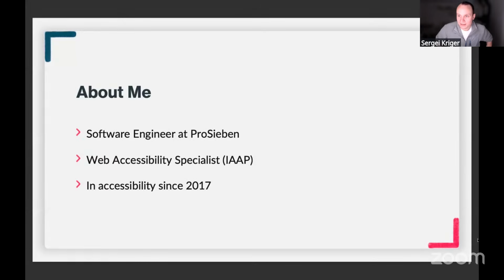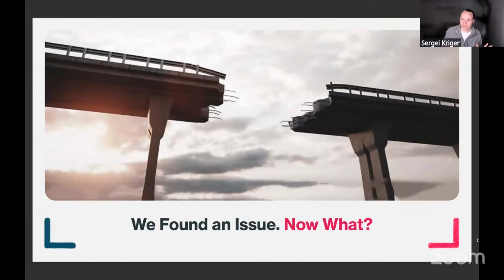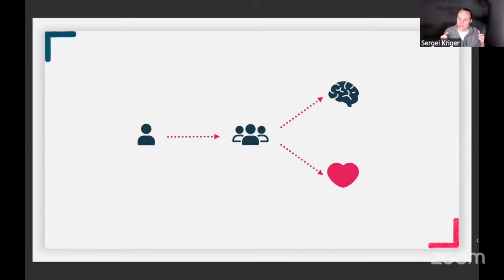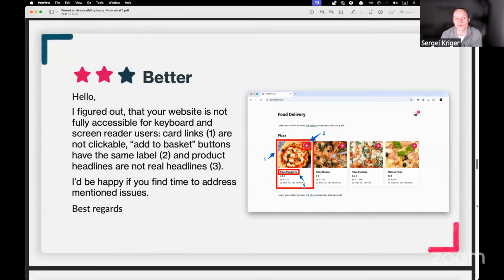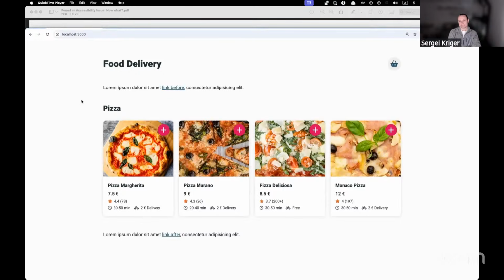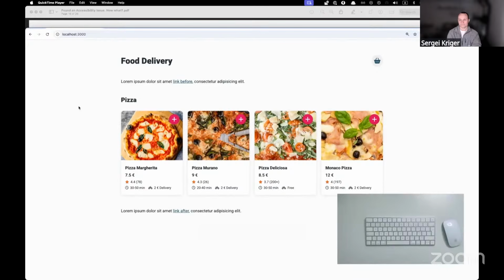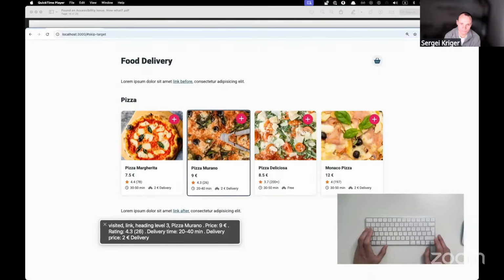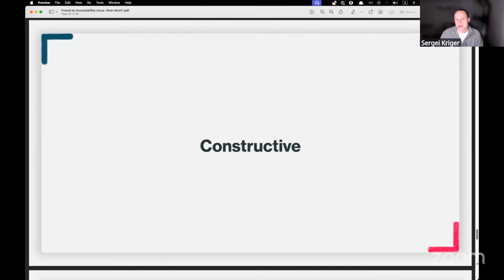Sergei Kriger / Found an accessibility issue? Now what? id24 2025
Congratulations, you've found an accessibility problem! But what are the chances that the issue you reported (of course you reported, I bet you did!) won't end up in the backlog of tickets nobody knows how to deal with? In this talk, I will share my experience in reporting accessibility issues to development teams and guide you on how to make these reports not only heard, but also understood and (possibly) implemented. Also, I will provide practical advice on how to make reports that aid teams in comprehending and addressing accessibility issues.

Sergei is a certified Web Accessibility Specialist (IAAP). He fell in love with web development at the high school level, then got a degree in Information Technologies from Haaga-Helia University in Helsinki and spent his professional career working for tech companies in Finland and Germany. Sergei's focus areas are UI development and digital accessibility.